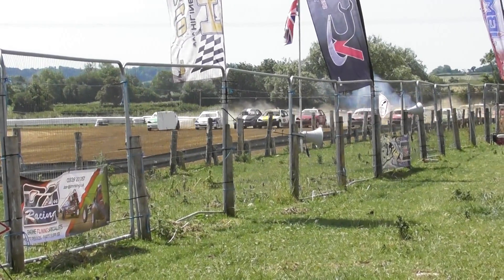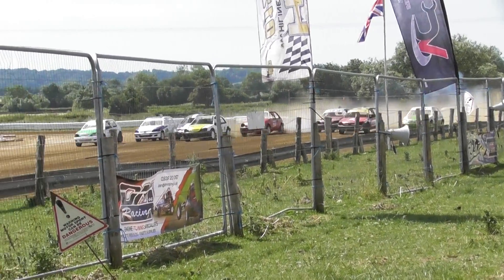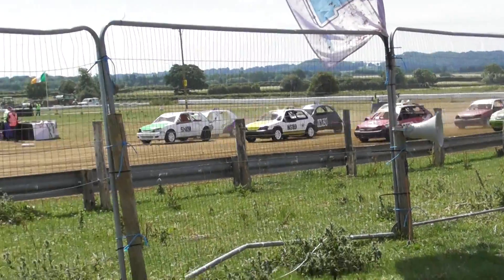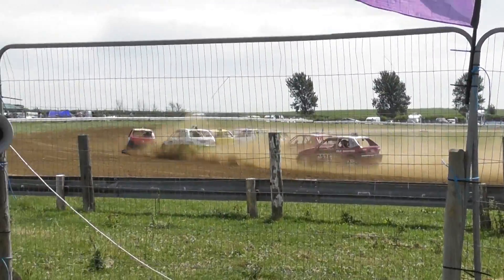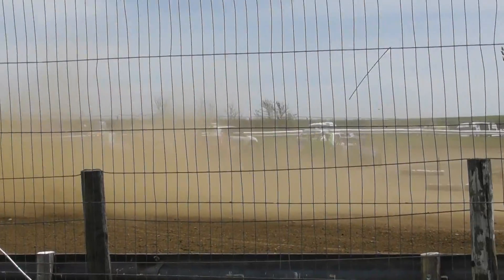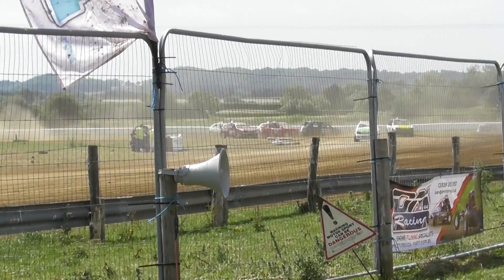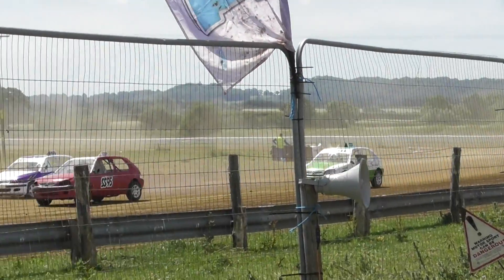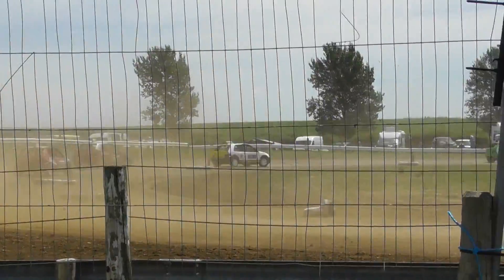Southern UKAC Rd 2 Stockhatch H1